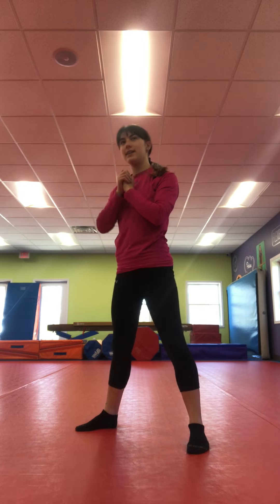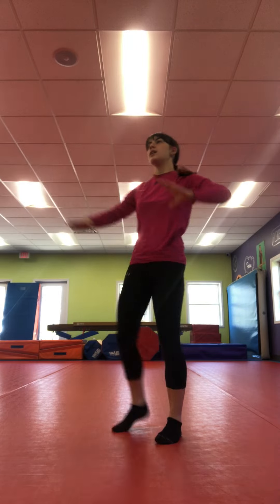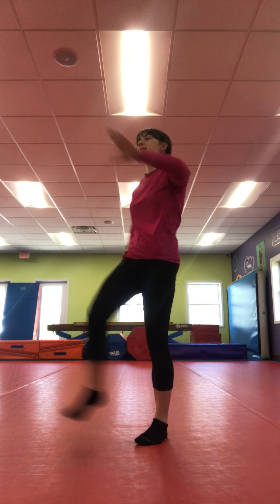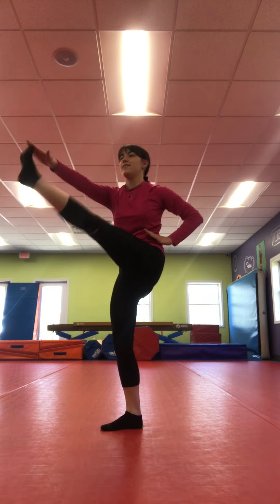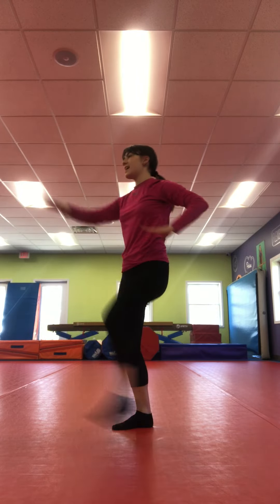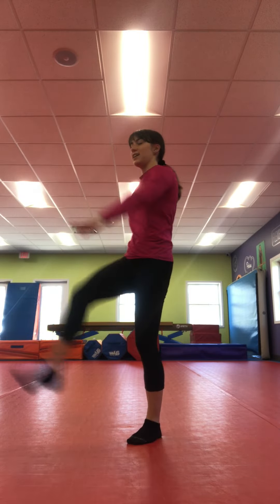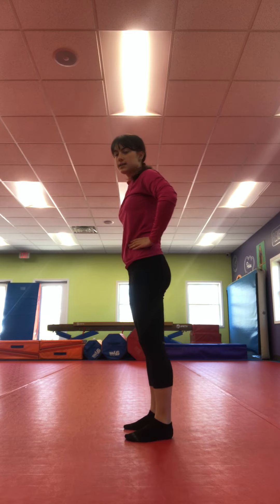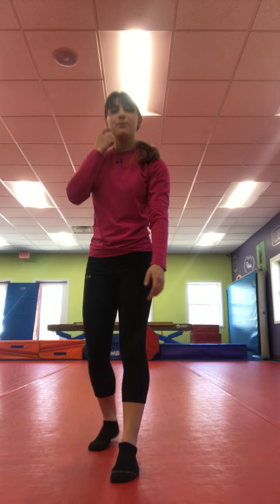Lower Body Conditioning - TLG Williamsville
Miss Ari from The Little Gym of Williamsville is here to take us through lower body conditioning!